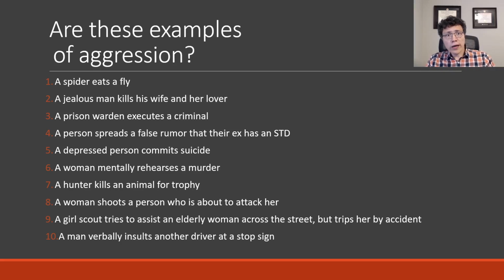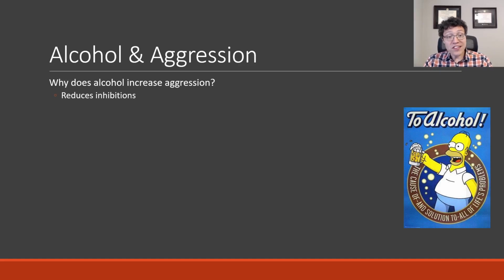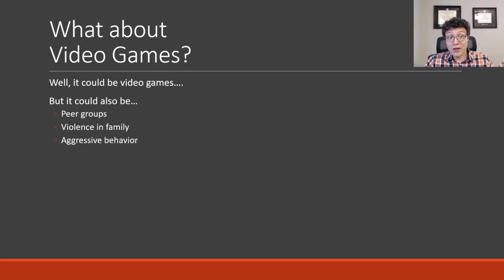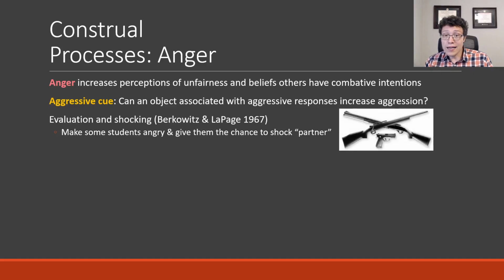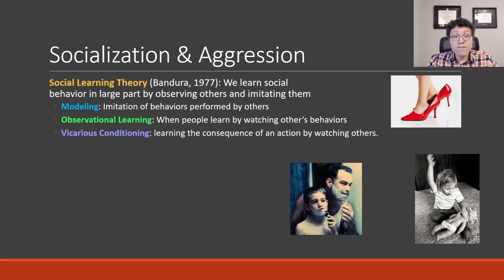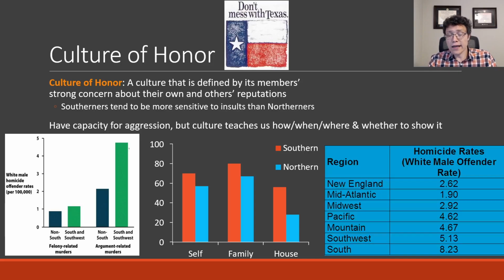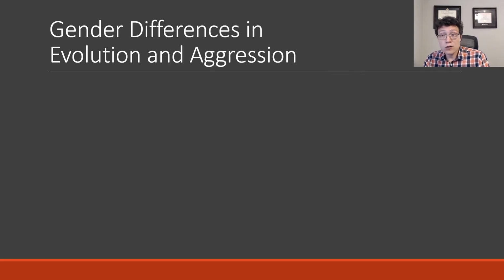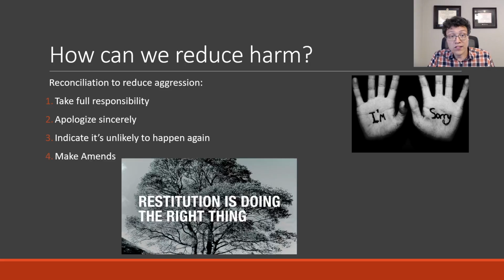Aggression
Social Psychology - Chapter 13